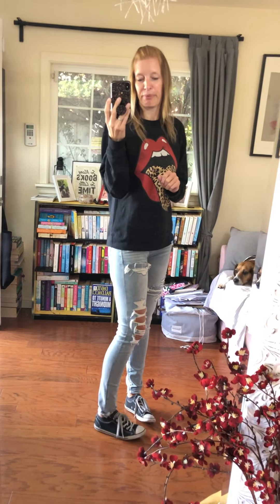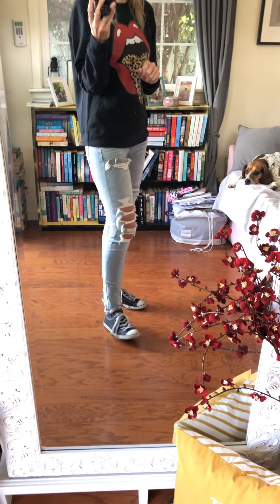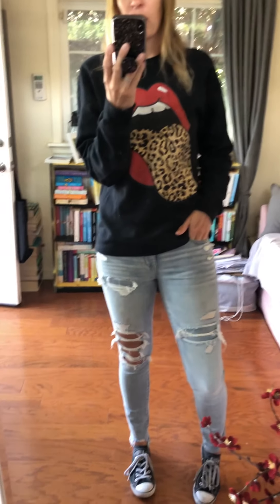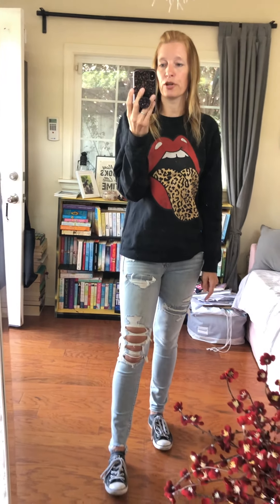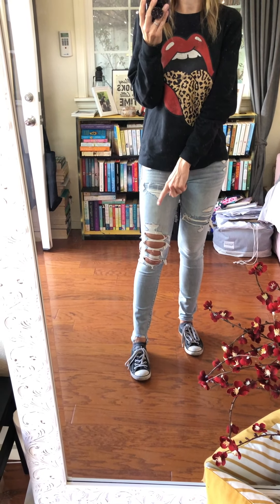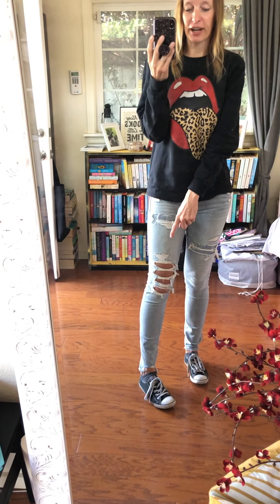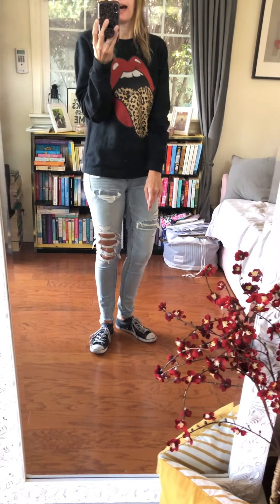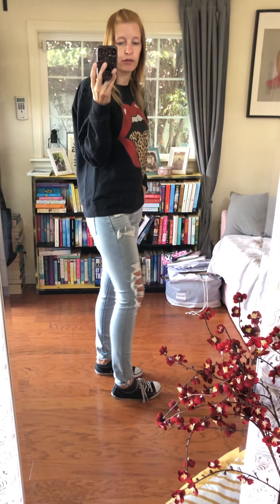graphic sweatshirt and distressed jeans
5/19/20 Review of my outfit of the day.